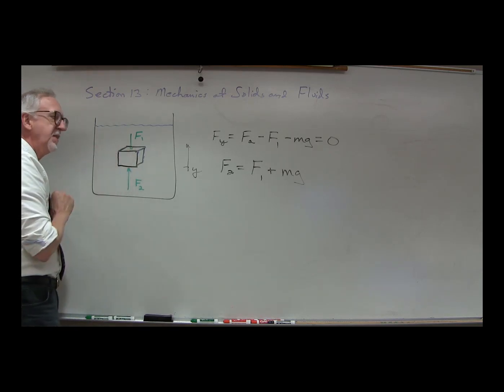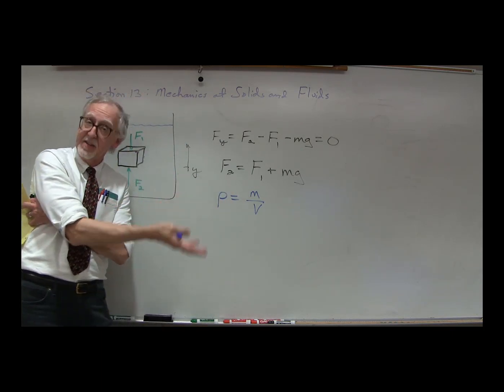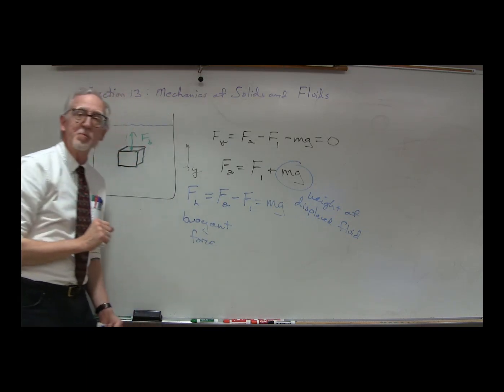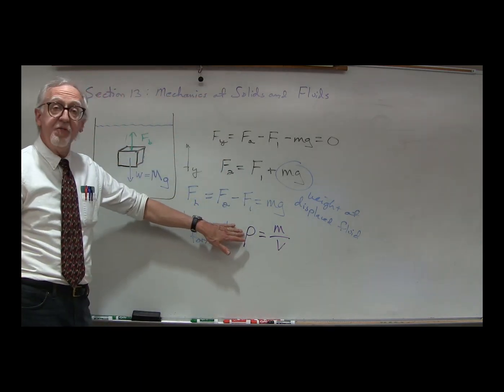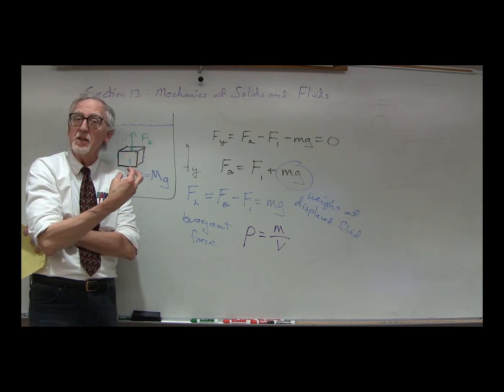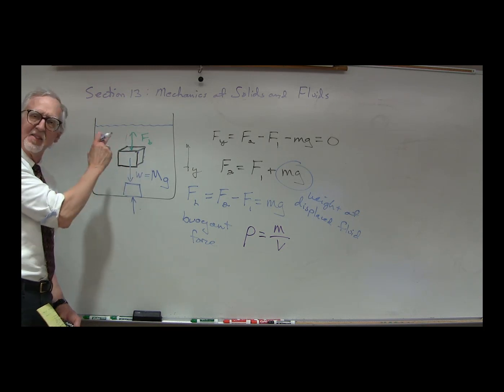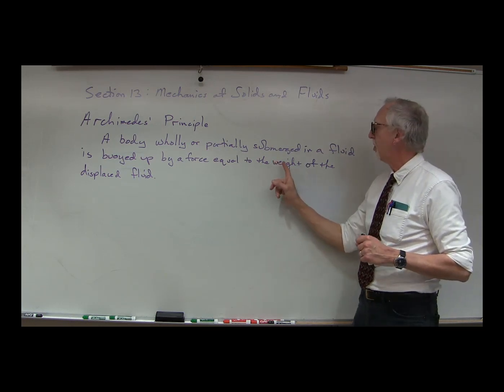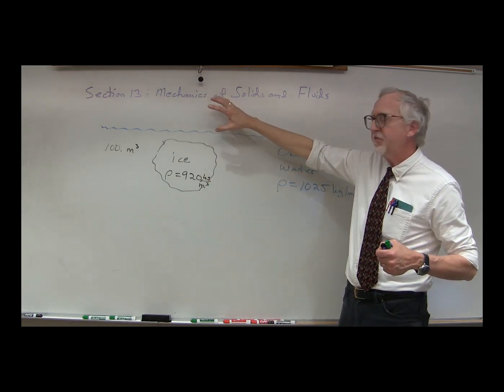PHYS2211 Lecture #18, Part 5 Mechanics of Solids and Fluids